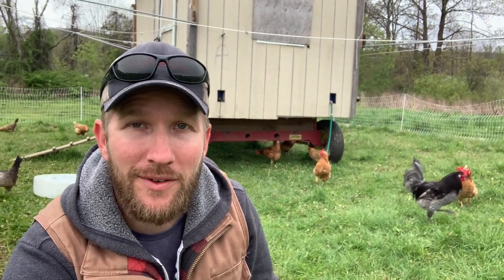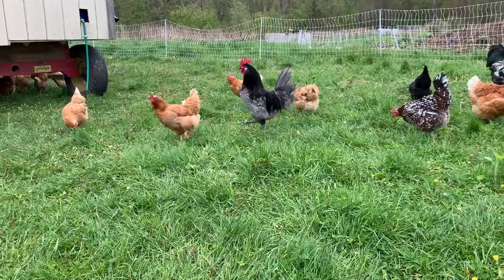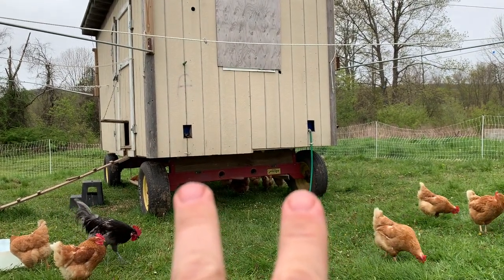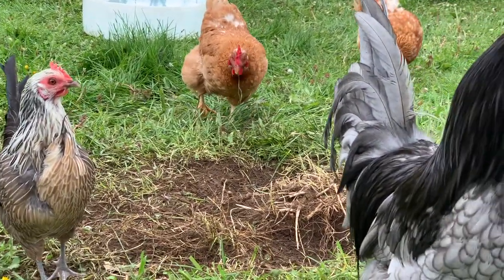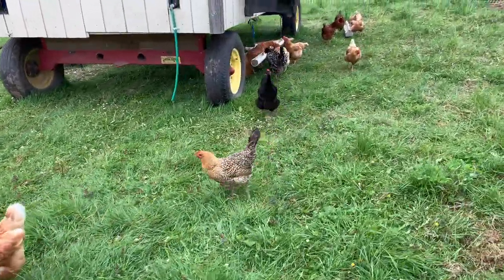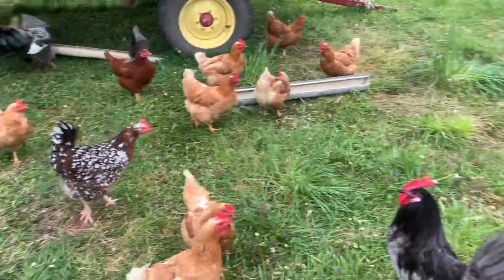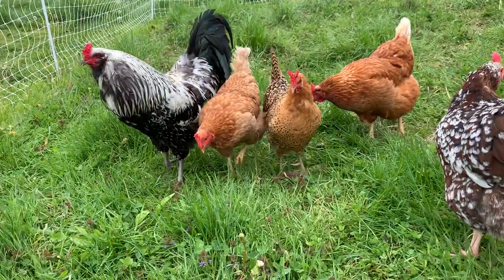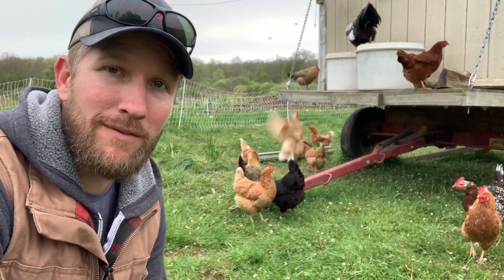Egg Chicken Linger Grazing - May 2021